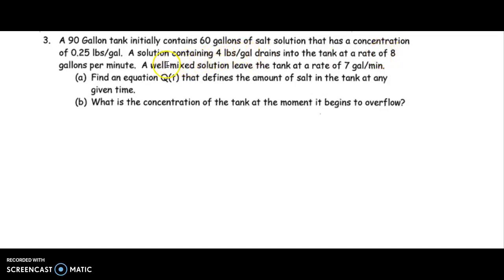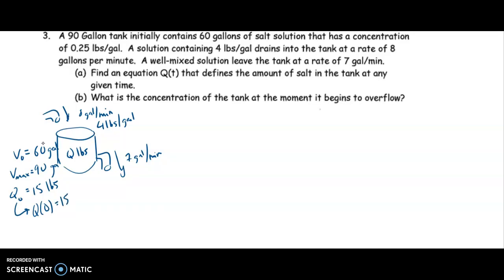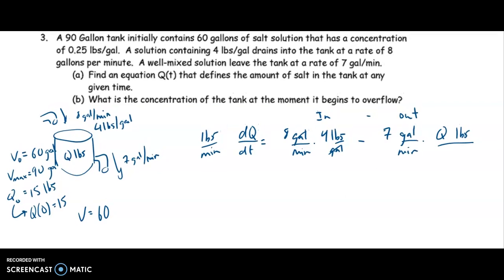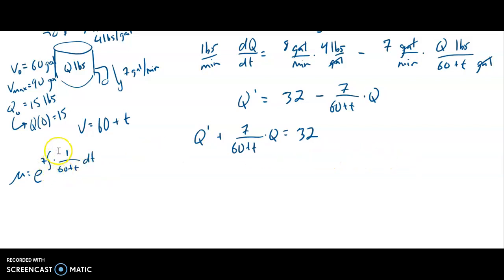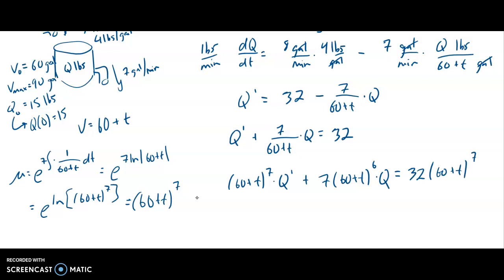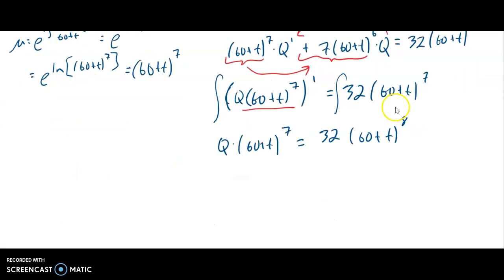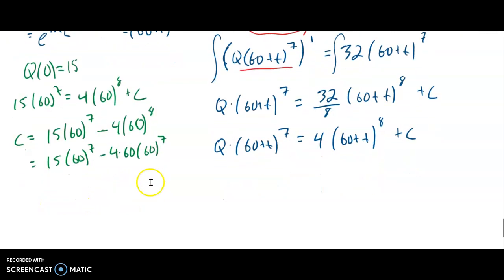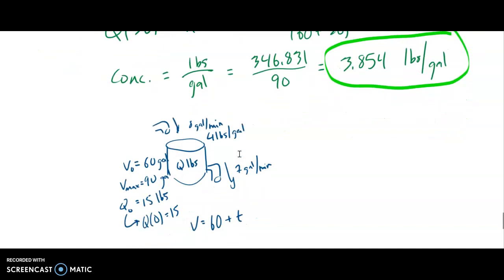DifEQ SG1 - #3: First Order Differential Equation Tank Problem with Integrating Factor